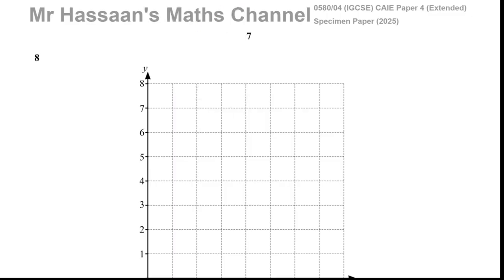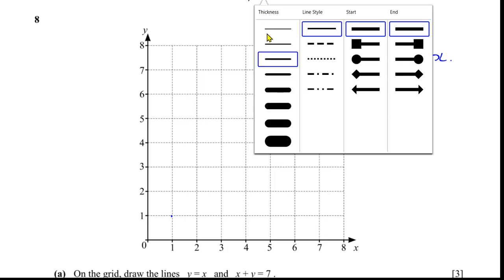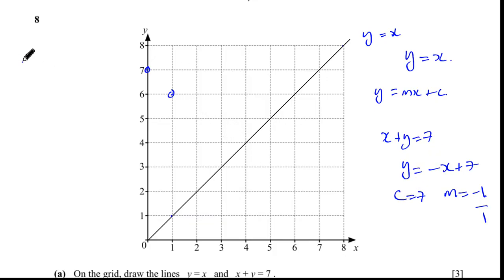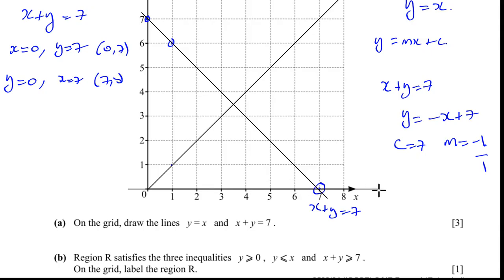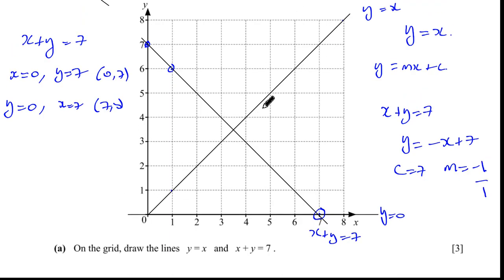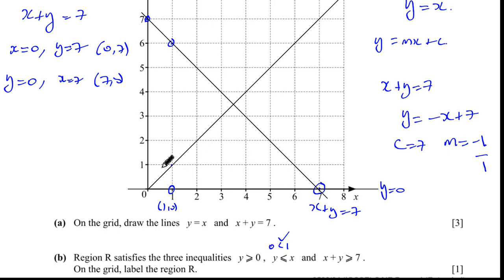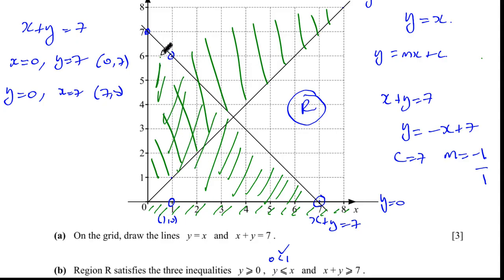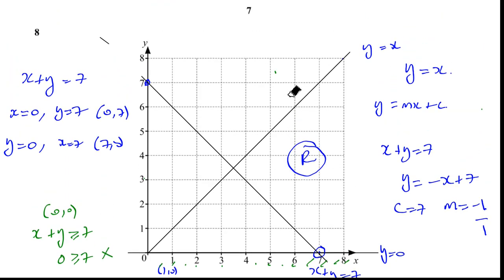IGCSE, (CAIE), 0580/04/SP/25, SP(a), Paper 4A, Q8, Inequalities & Regions